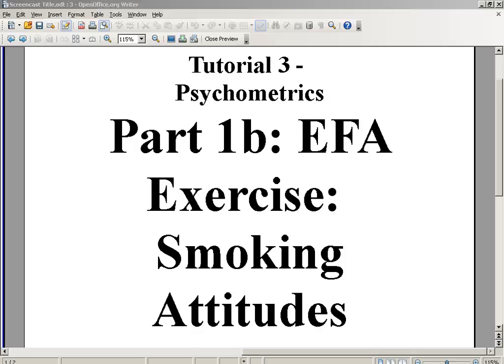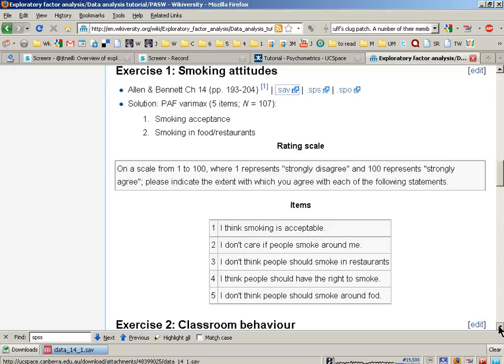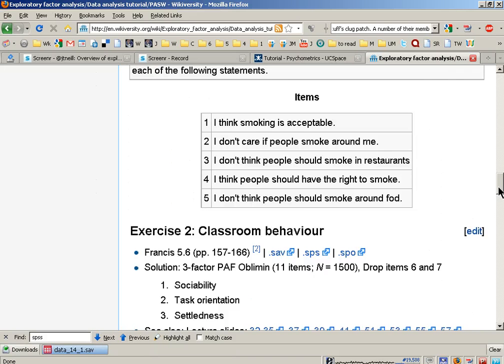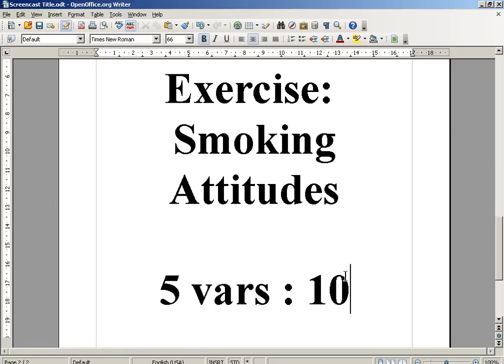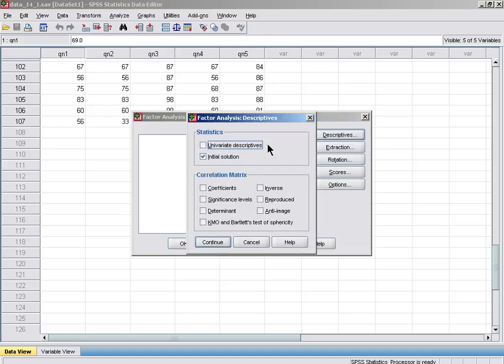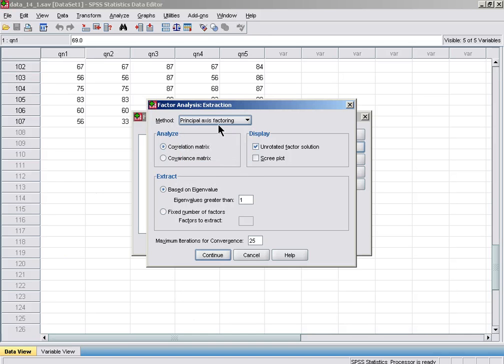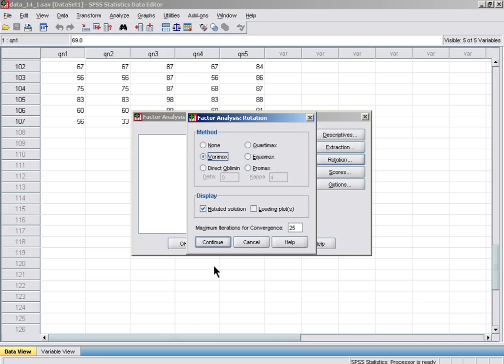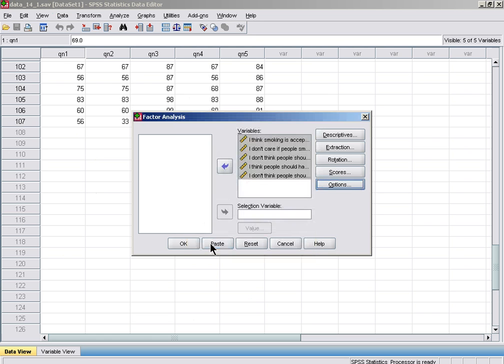Survey research & design in psychology - Tutorial 3 - Exploratory factor analysis smoking example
How to set up an EFA in SPSS/PASW - Smoking attitudes example.